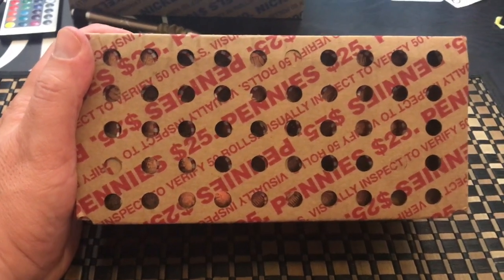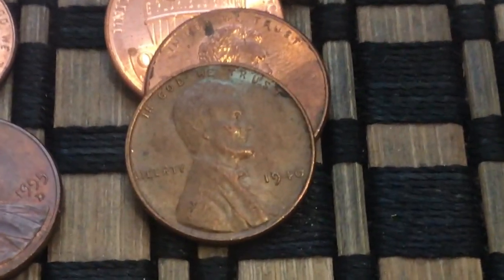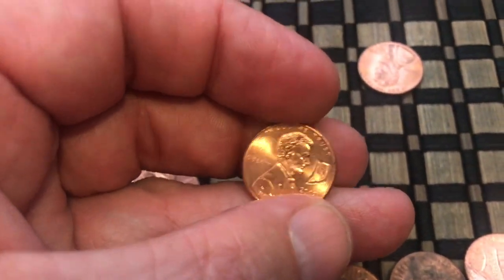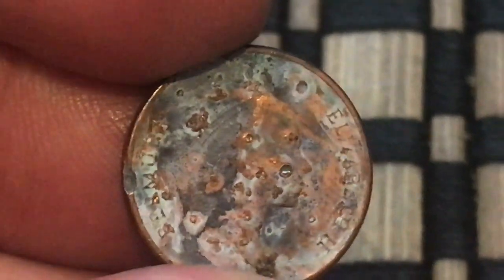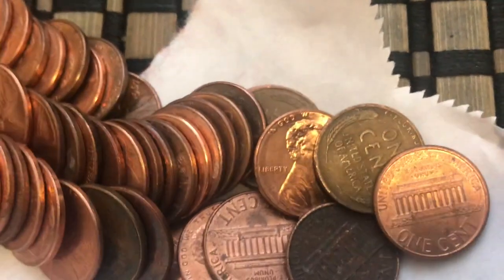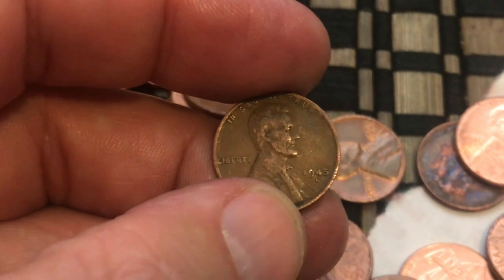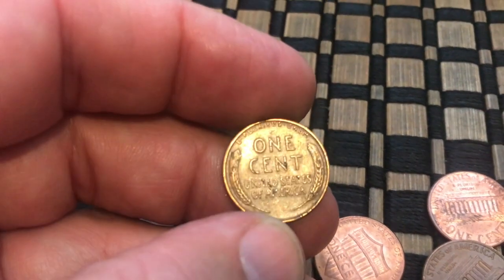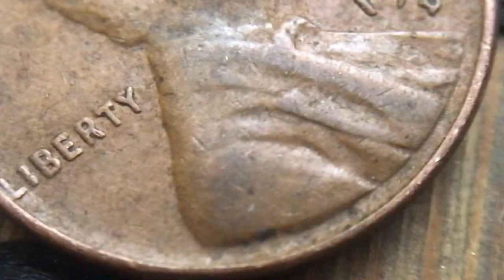Look At That! Great Box Of Pennies!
Lots of cool finds including an oldie!